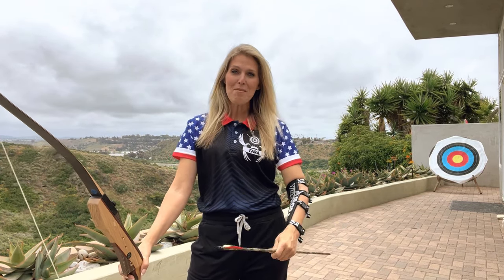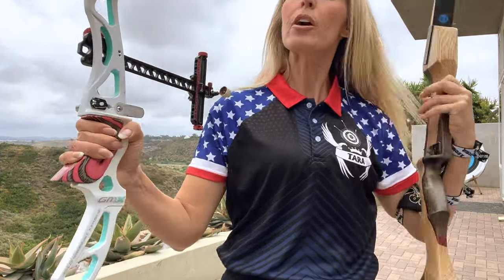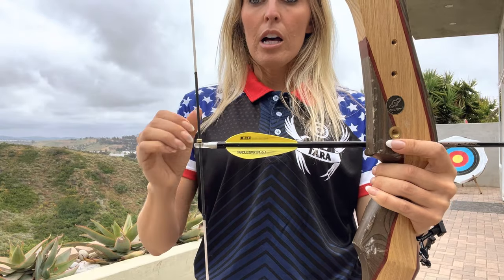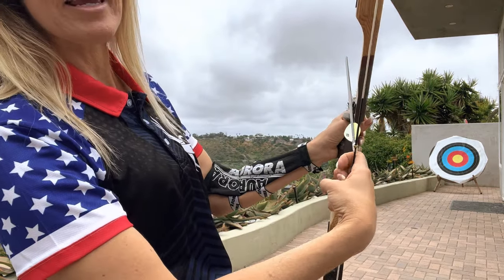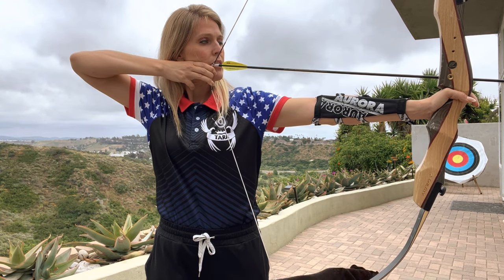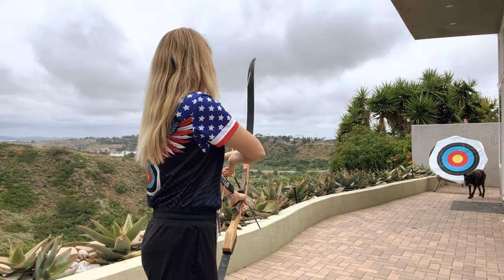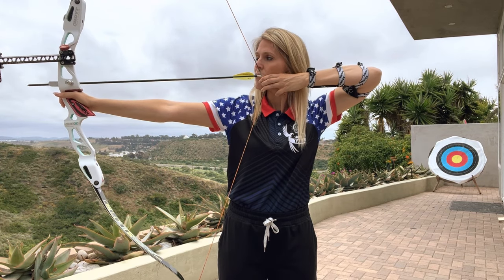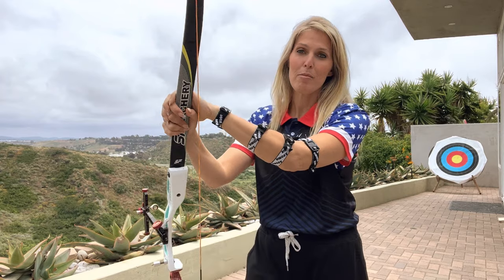Archery Tip: How to Keep Your Arrow On The Rest When Shooting Archery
Join Coach Tara as she explains 3 reasons why arrows fall off the rest when shooting archery and how to solve each of those problems!